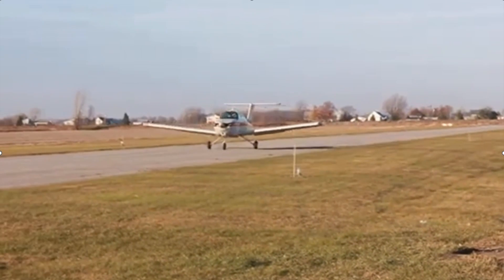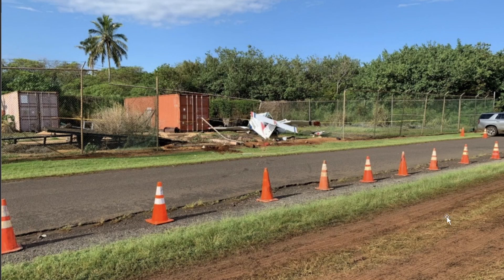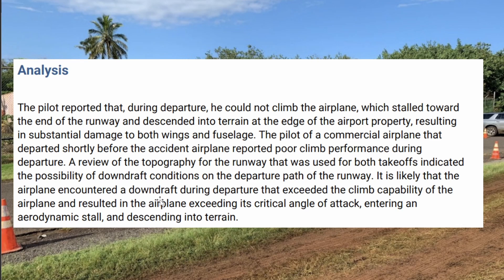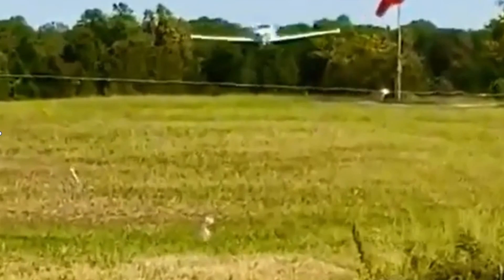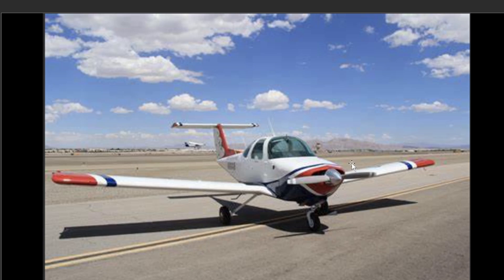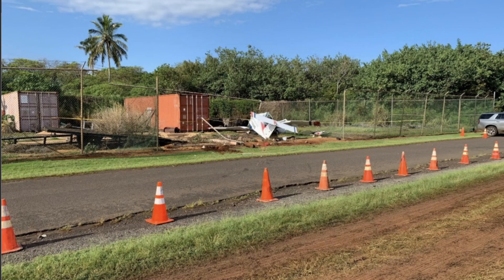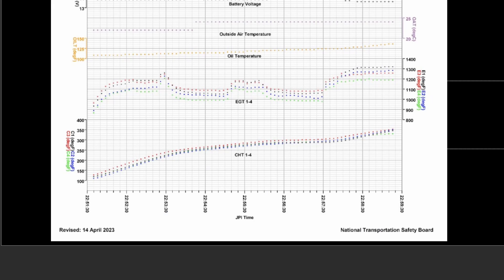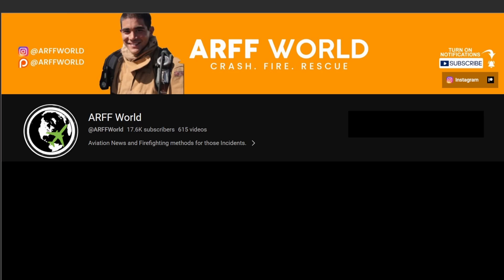Beechcraft Skipper Hits Downdraft in Hawaii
A Beechcraft 77 Skipper (N991AB) with 2 on board hit a downdraft after takeoff in Kaua'i, Hawaii on December 16, 2022.  Today we go over the NTSB Final Report.